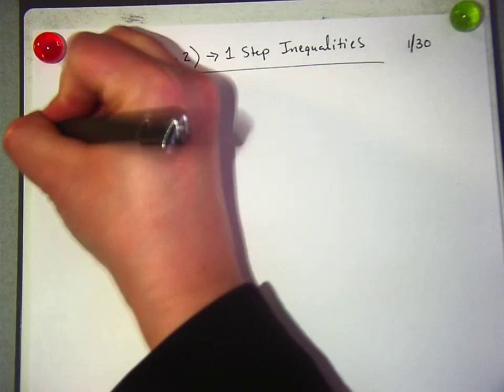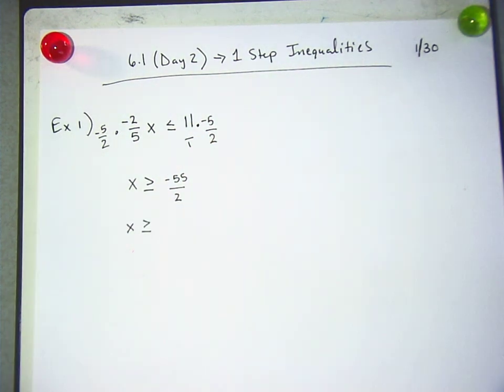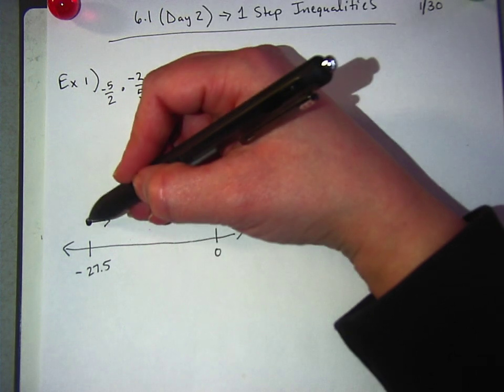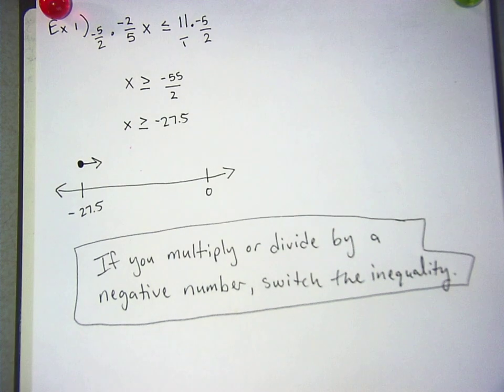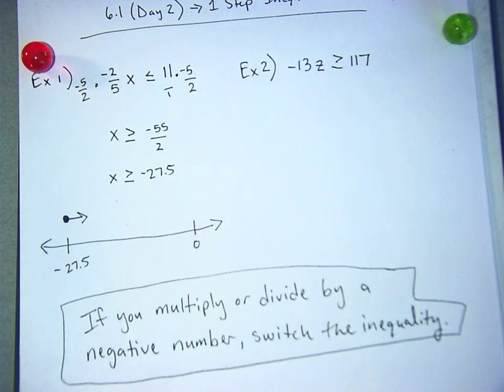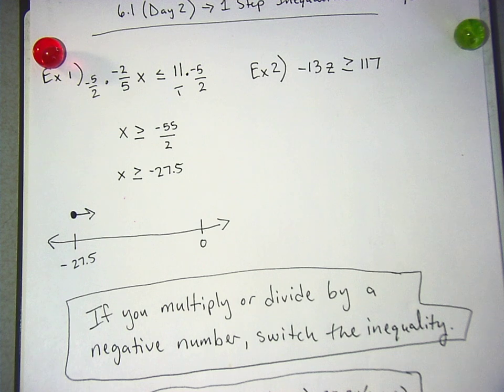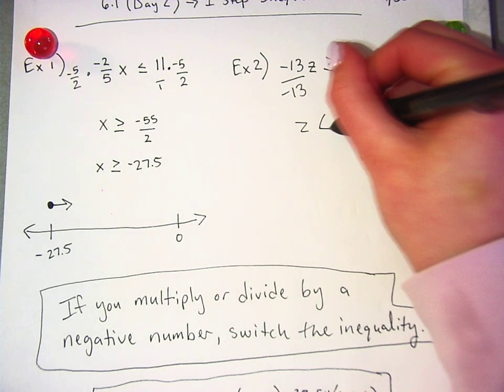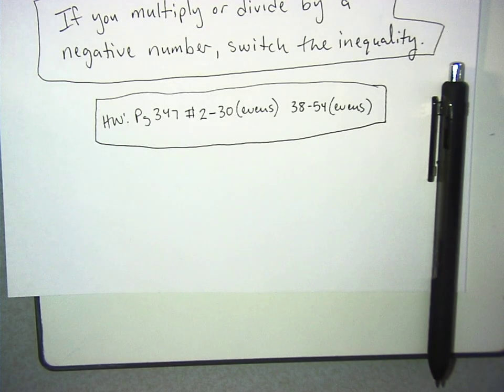Math 9 1/30